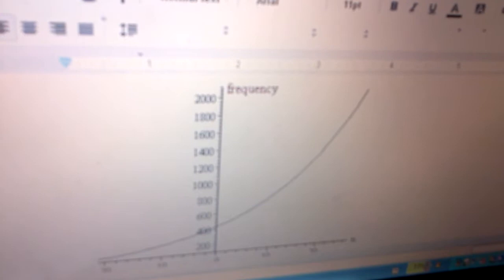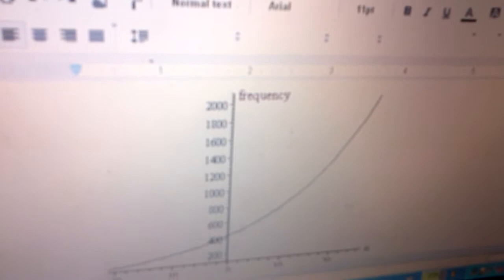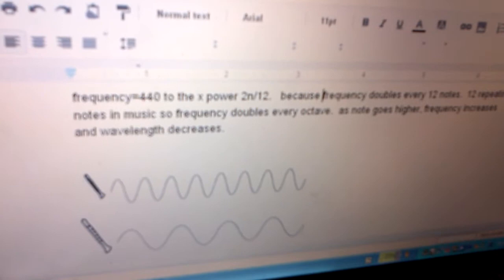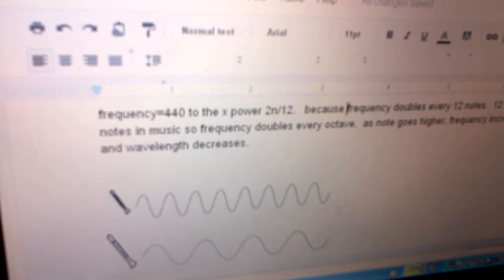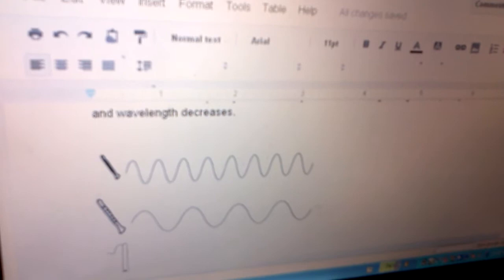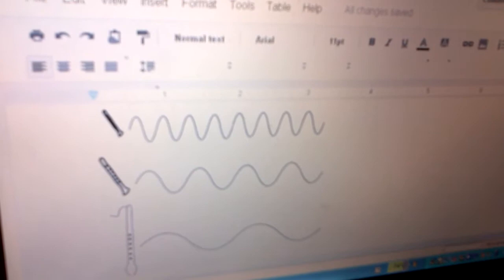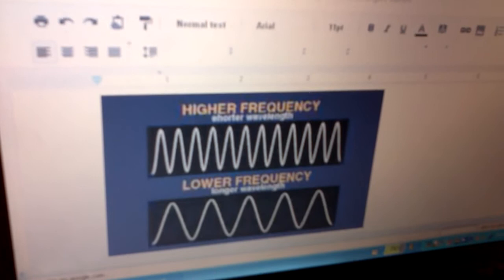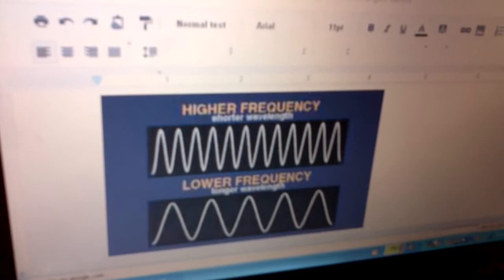10.Application: Music (Megan/Katie)